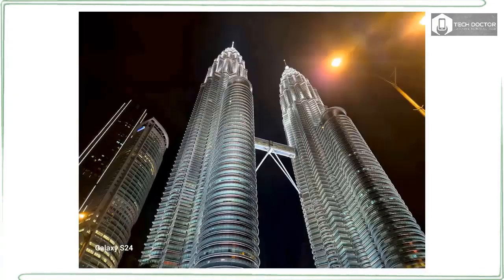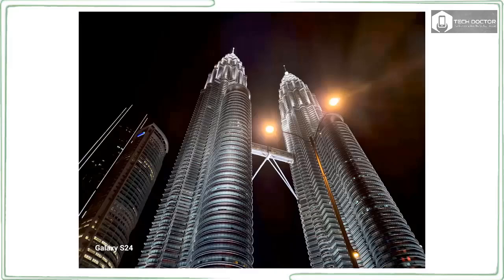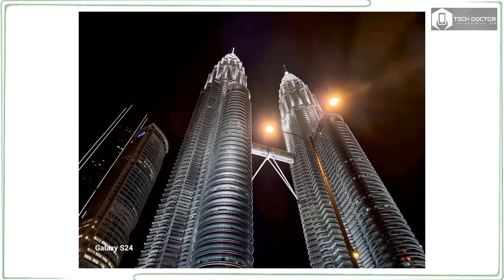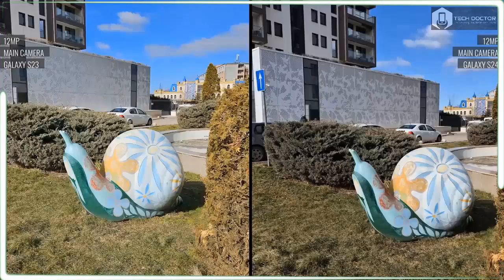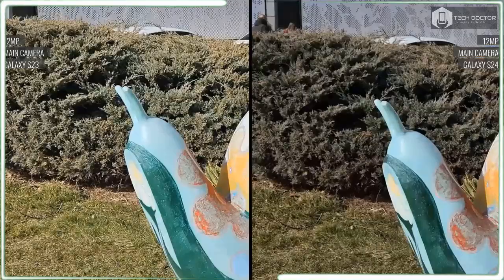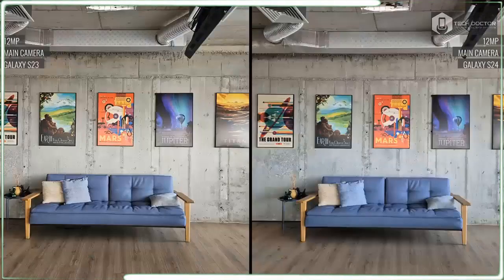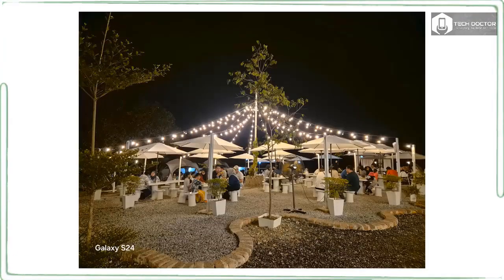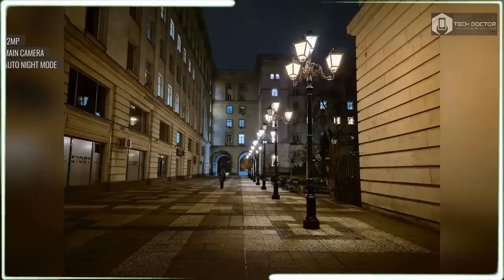Samsung Galaxy S24 Review: Samsung's entry-level flagship strikes a great balance